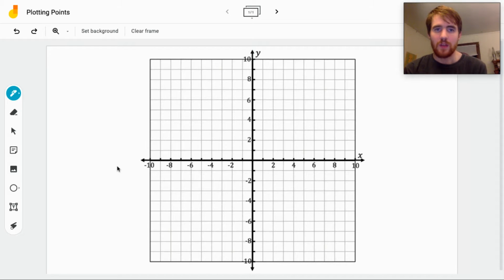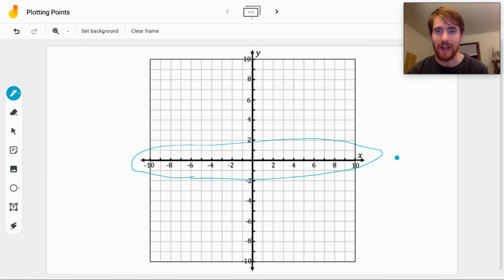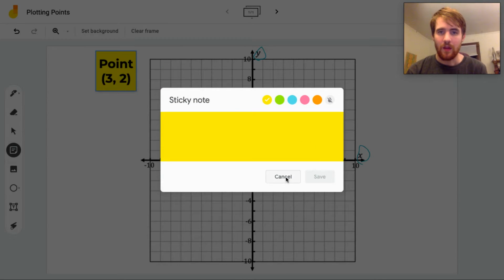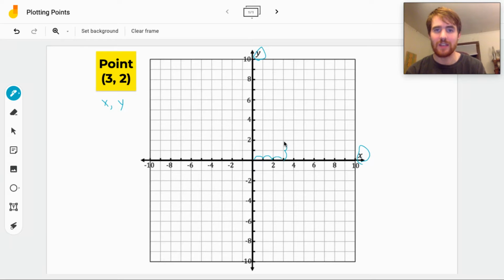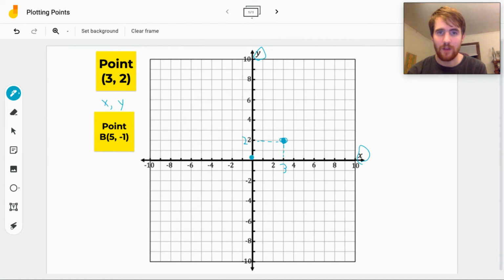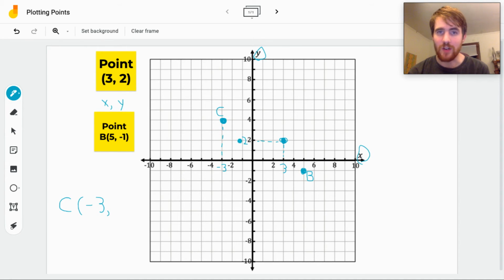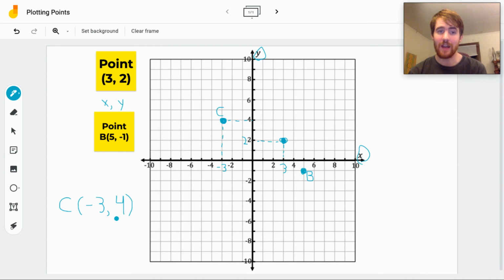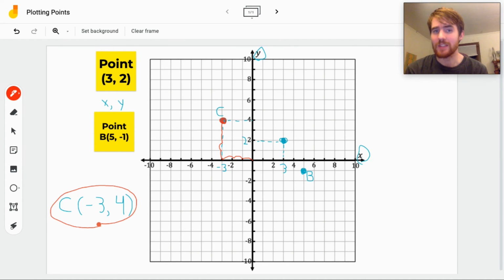Plotting Points Review